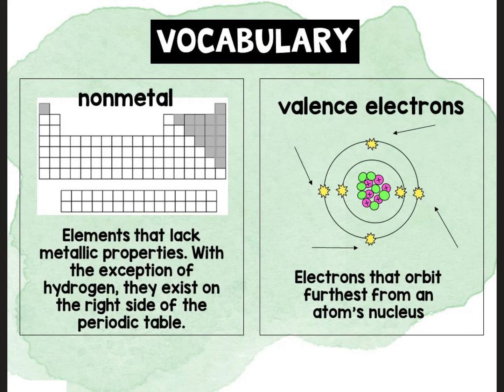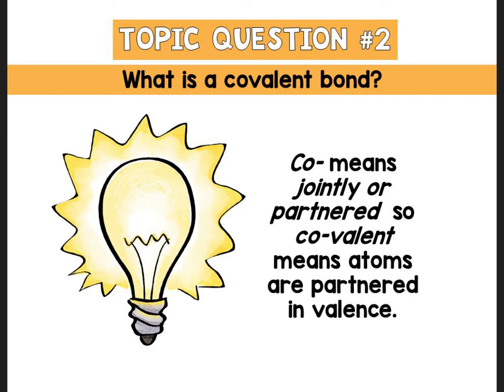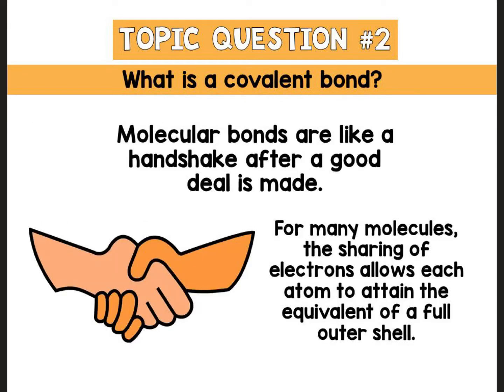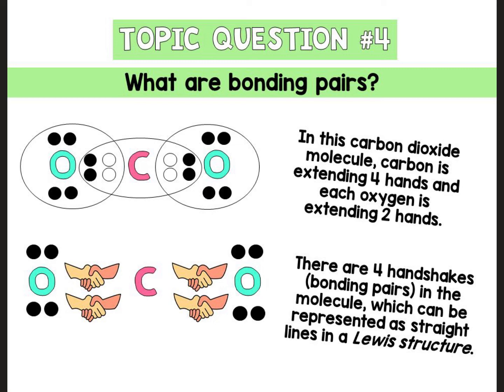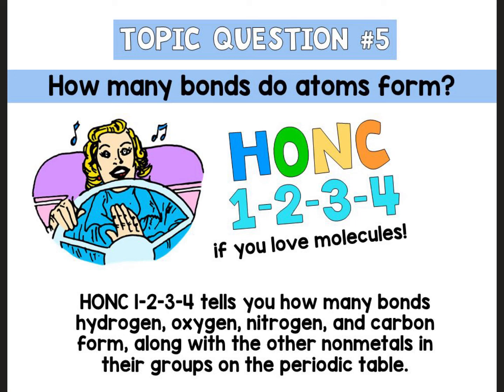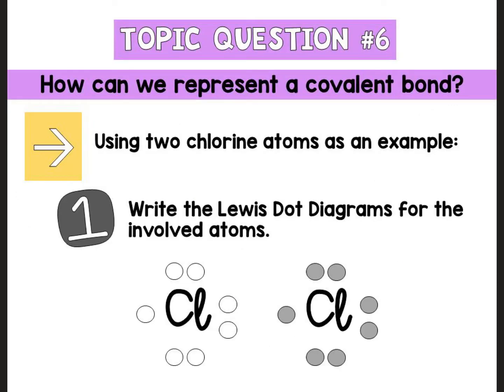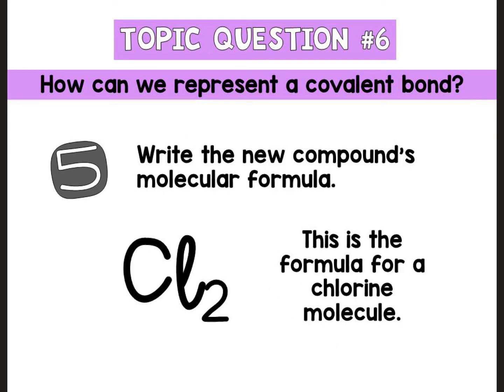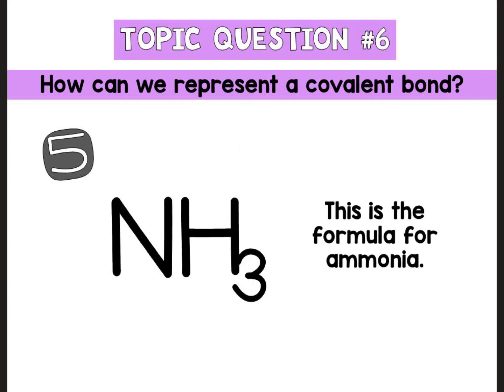Covalent Bonding Cornell Doodle Notes Presentation